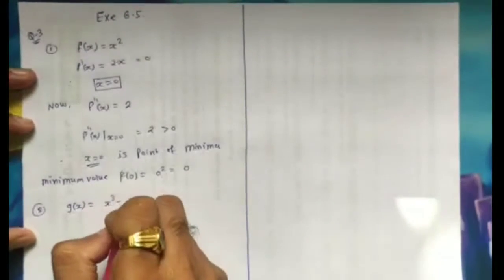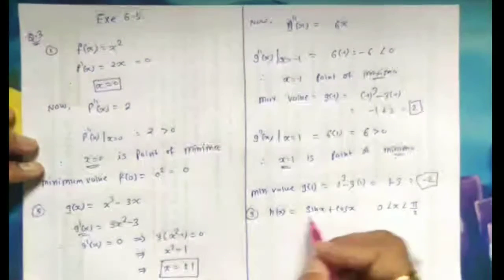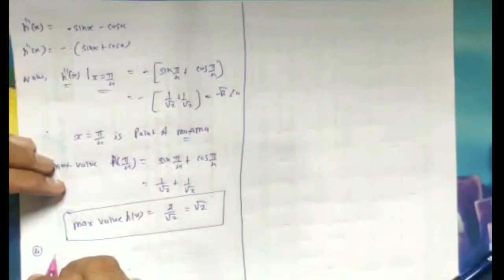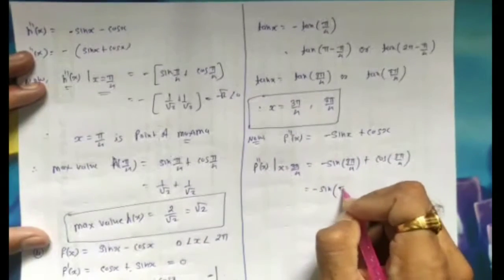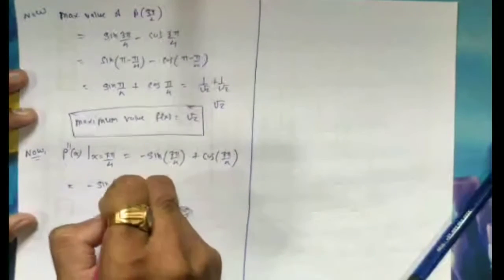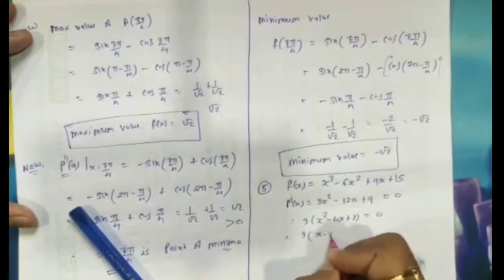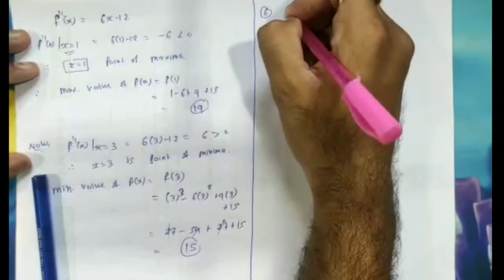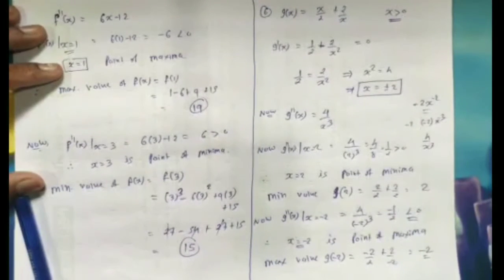STD 12 MATHS Ch 6 Application of Derivatives Exercise 6.5 part 3